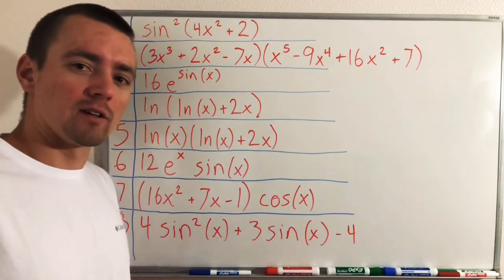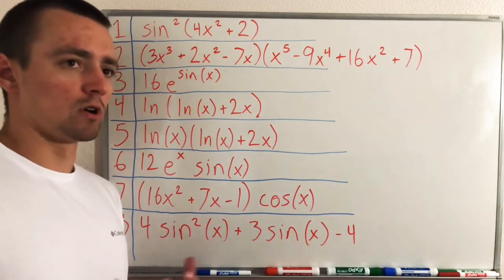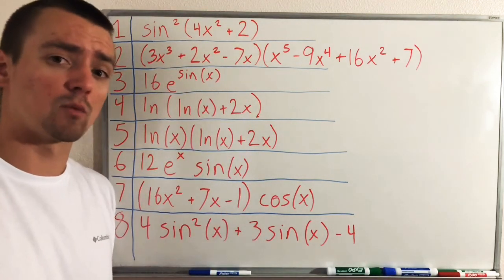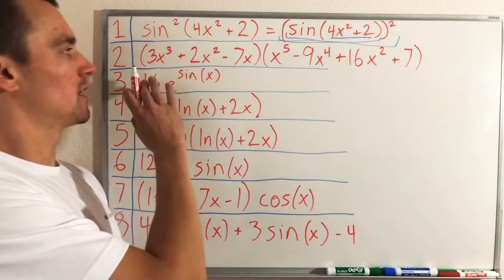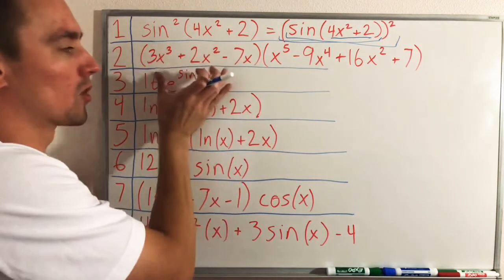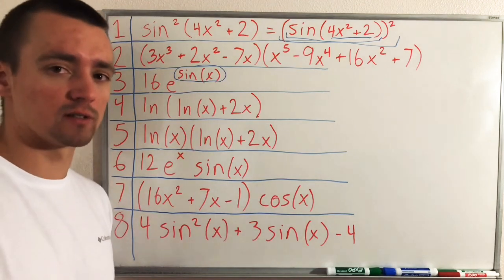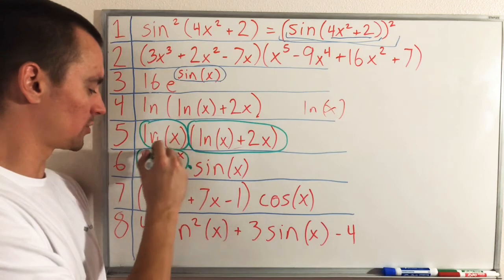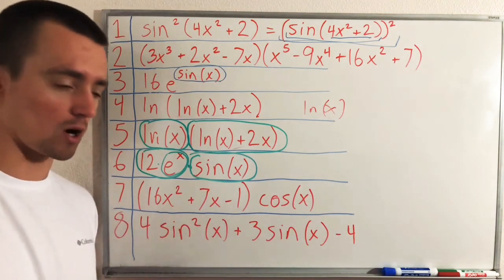PRODUCT RULE vs CHAIN RULE | How to choose between product rule and chain rule | Jake's Math Lessons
See how to choose between product rule and chain rule.  In this video, I discuss two important tools in calculus: product rule and chain rule.  The first step in using these to find the derivative of a function is deciding which rule is the correct one to use, so you will need to know the difference between product rule and chain rule.  Once you can correctly identify how to choose product rule vs chain rule, then you can move on to apply them and find the derivative.

0:00 How to choose product rule vs chain rule
1:24 1. sin^2(4x^2+2)
4:50 The Calculus Lifesaver by Adrian Banner
5:54 2. (3x^3+2x^2-7x)(x^5-9x^4+16x^2+7)
6:44 3. 16e^(sin(x))
7:51 4. ln(ln(x)+2x)
8:33 5. ln(x)(ln(x)+2x)
9:09 6. 12e^xsin(x)
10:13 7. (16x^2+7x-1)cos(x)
10:54 8. 4sin^2(x)+3sin(x)-4